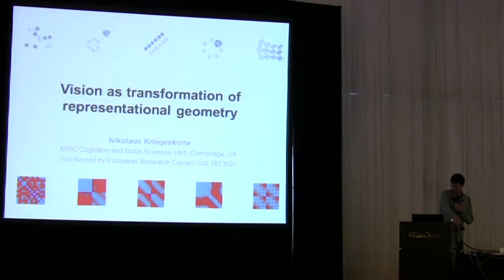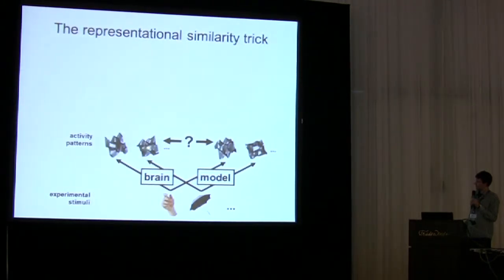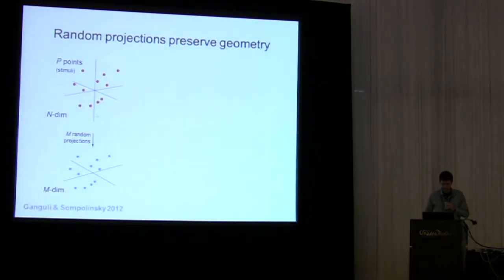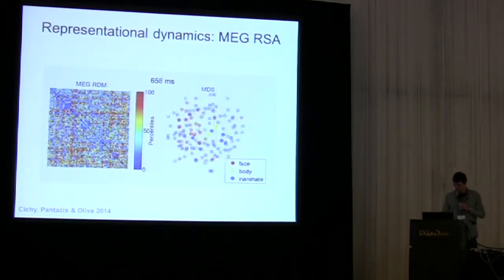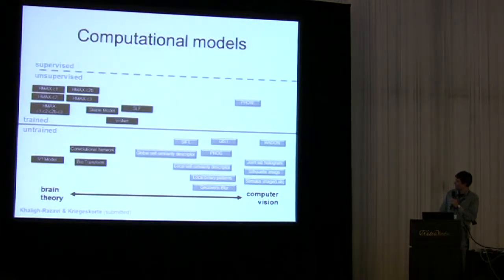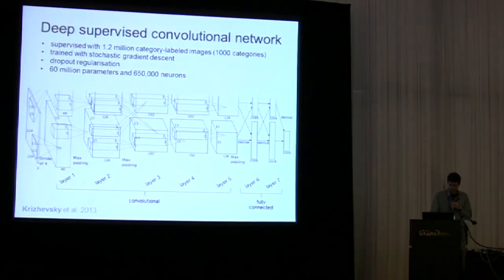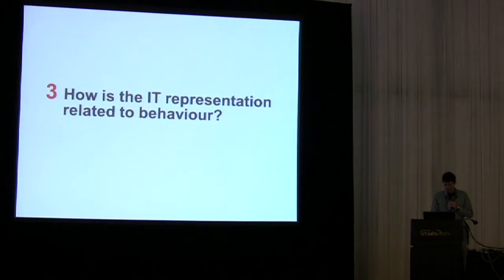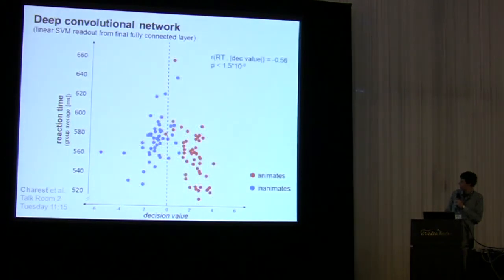Nikolaus Kriegeskorte - VSS 2014 Symposium